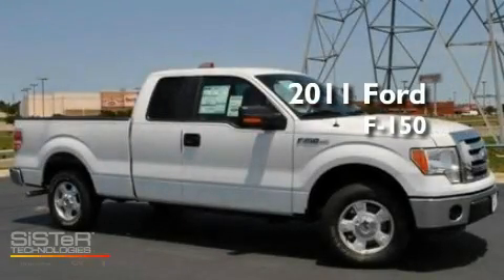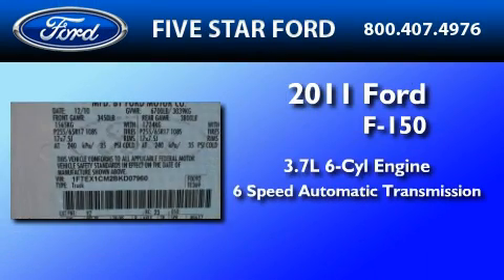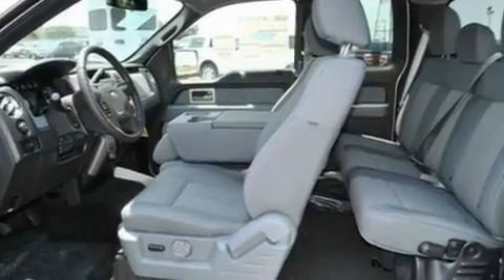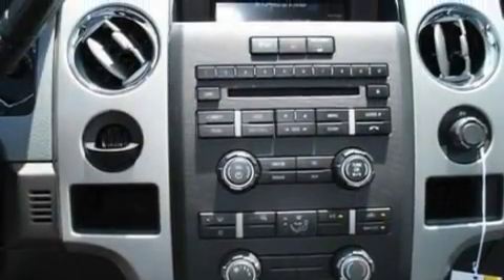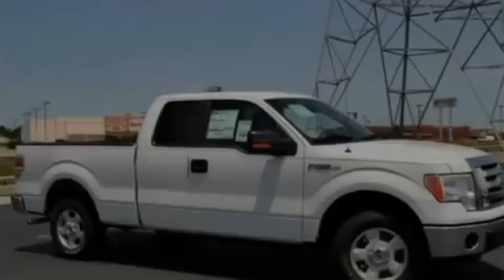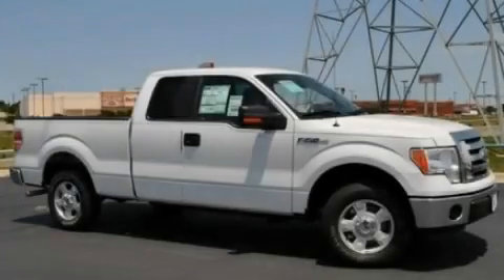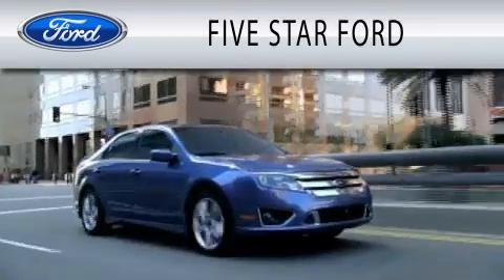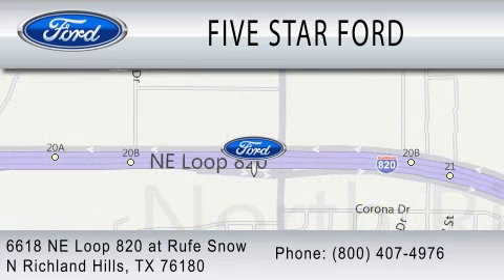2011 FORD F-150 TX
Year : 2011
 Make : FORD
 Model : F-150
 Engine : 3.7L V6
 Trans . : AUTO 6SPD
 Exterior : OXFORD WHITE
 Miles : 200
 Interior : GRAY
 Stock : BKD07960